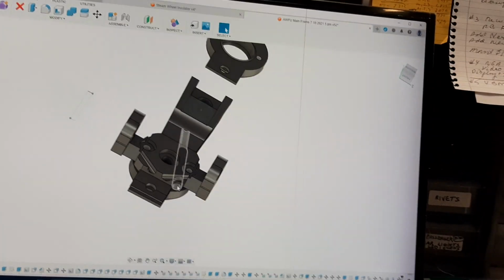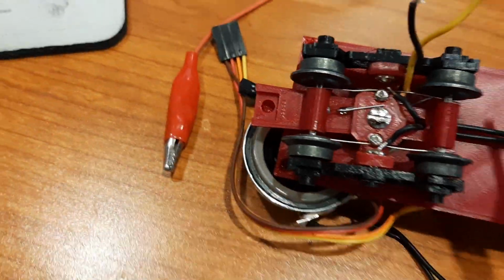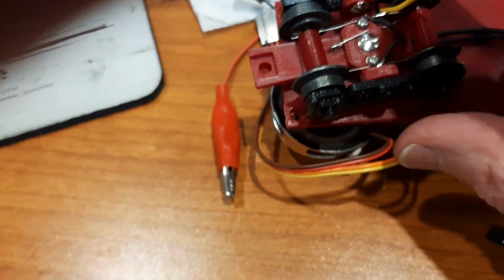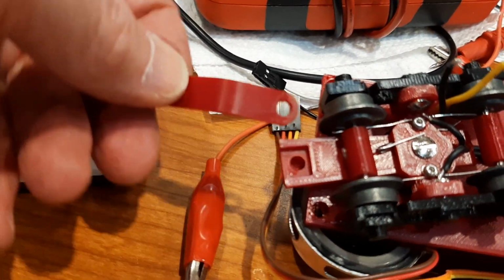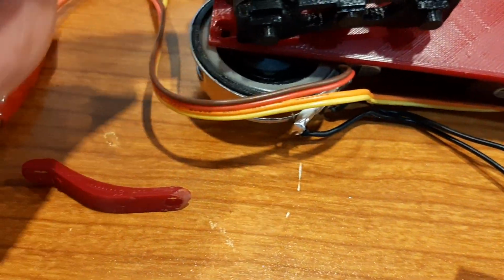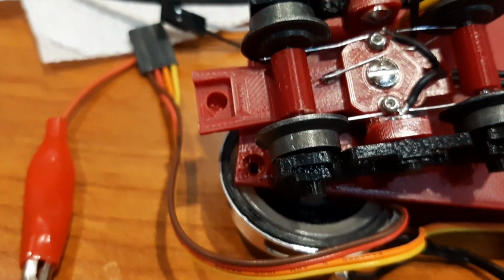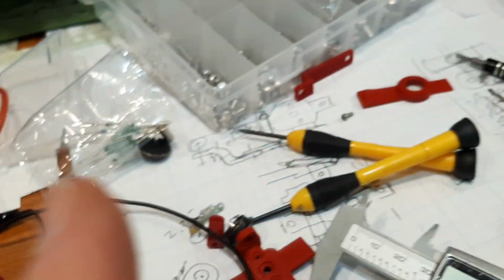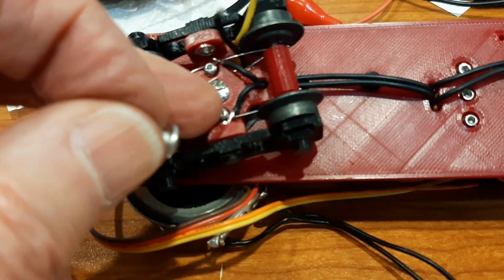Frankentrain Laboratories chuff trigger tunnel made and test fitted. looking much better.